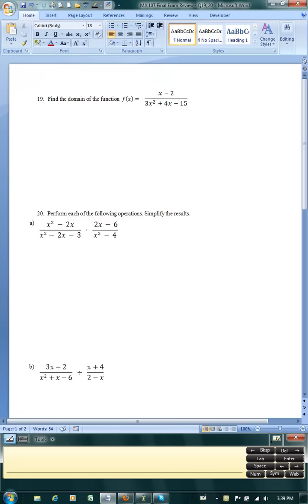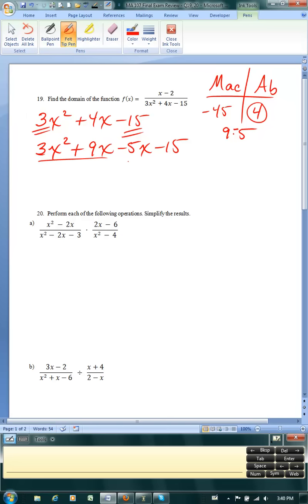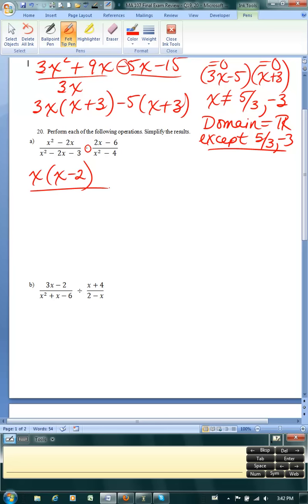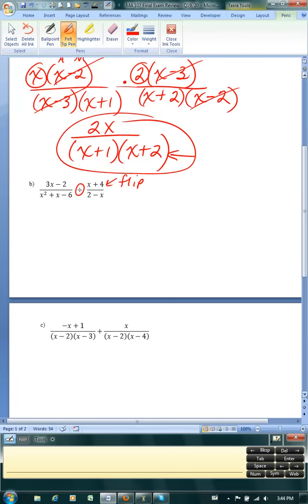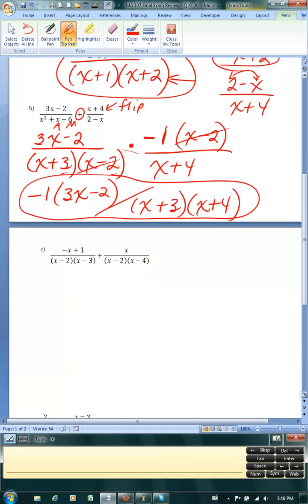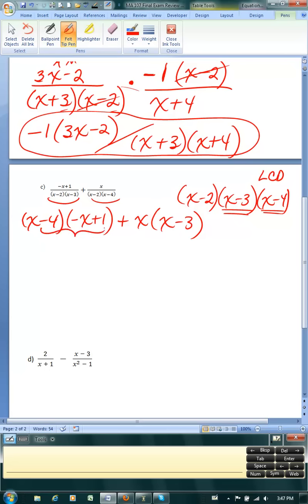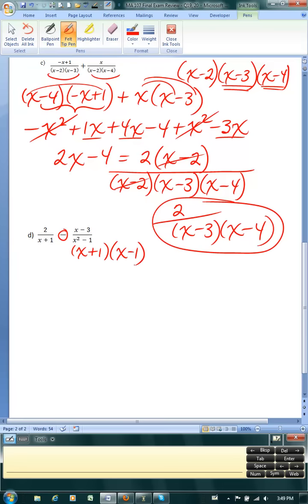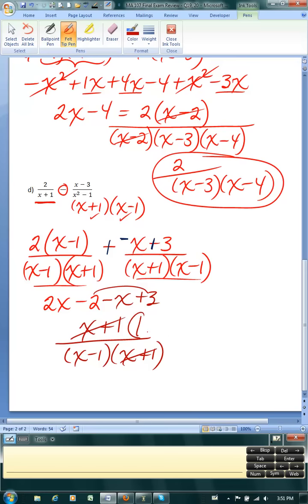MA 107 - "Final Exam Review Q19, Q20"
Video recorded by Jean Dauber, 4/19/13.